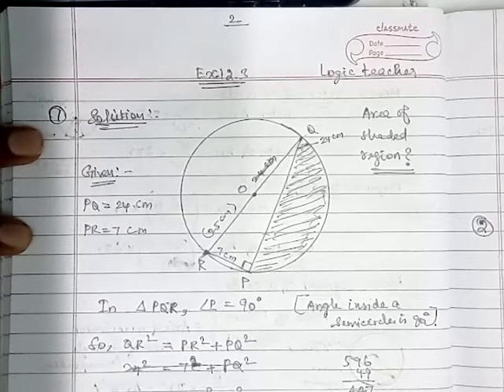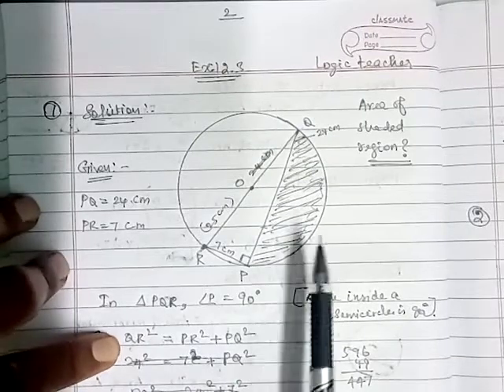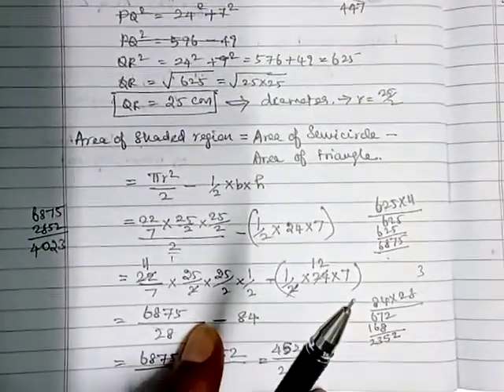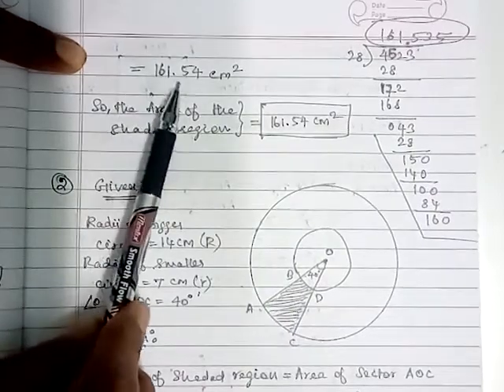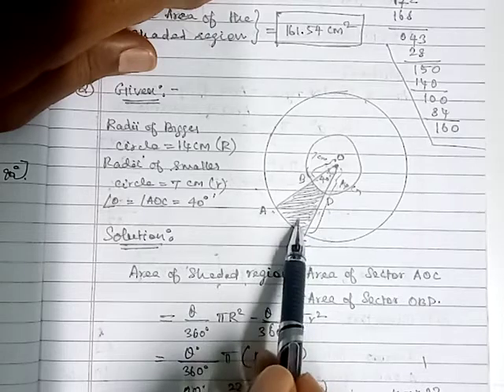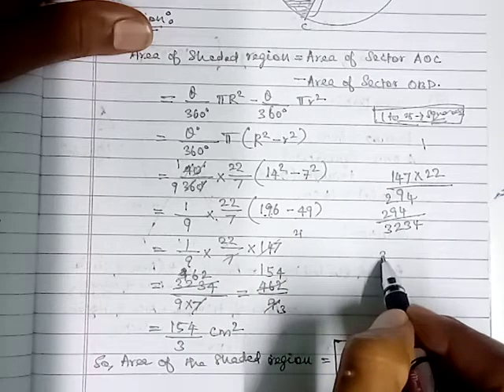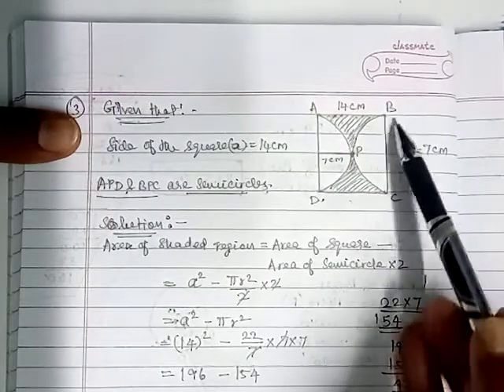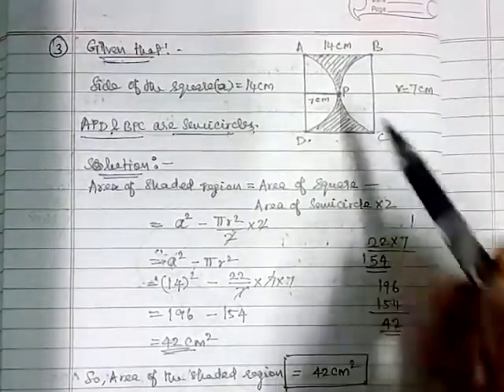Areas related to circles chapter 12 ex 12.3 ( q1, q2, q3)cbse class 10 maths